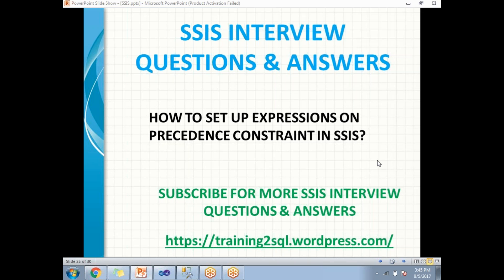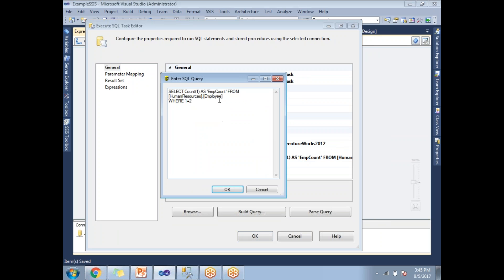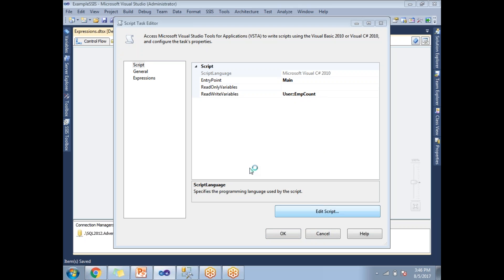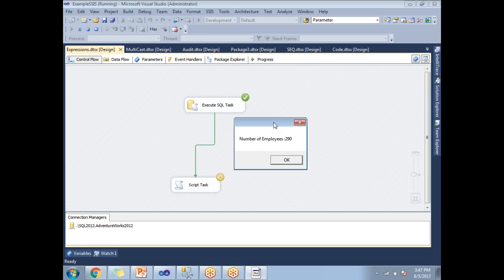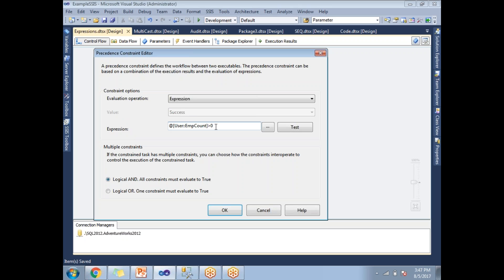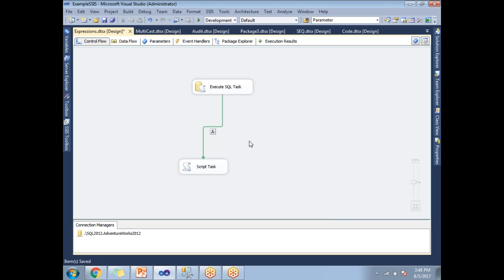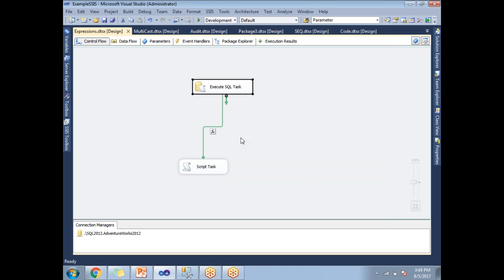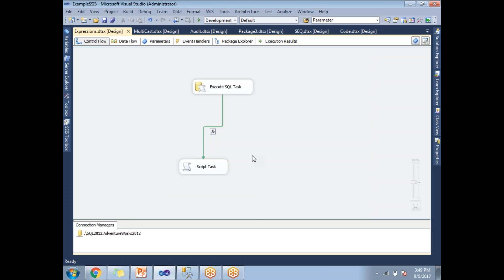SSIS INTERVIEW QUESTIONS |HOW TO SET UP EXPRESSIONS ON PRECEDENCE CONSTRAINT | Write Expressions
SSIS INTERVIEW QUESTIONS talks about
HOW TO SET UP EXPRESSIONS ON PRECEDENCE CONSTRAINT IN SSIS
WRITE EXPRESSIONS ON PRECEDENCE CONSTRAINT IN SSIS
VALIDATE WITH PRECEDENCE CONSTRAINT
PRECEDENCE CONSTRAINT is either true or false
PRECEDENCE CONSTRAINT IN CONTROL FLOW
Expressions in SSIS

Part of MSBI Interview Questions , SQL Training Videos , SSIS Step by Step Training